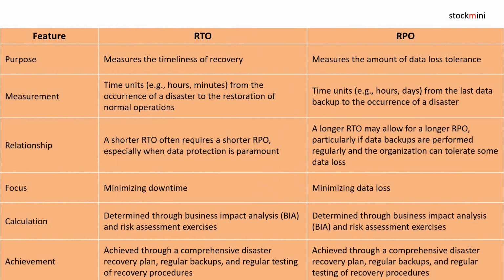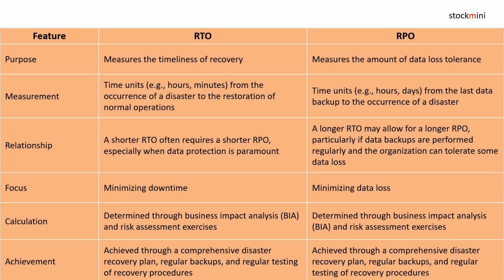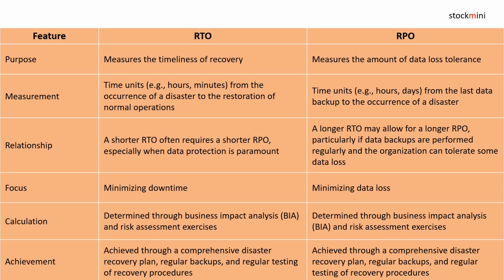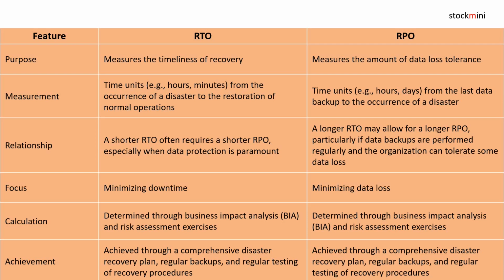RPO vs RTO. These are two critical metrics used in disaster recovery planning.